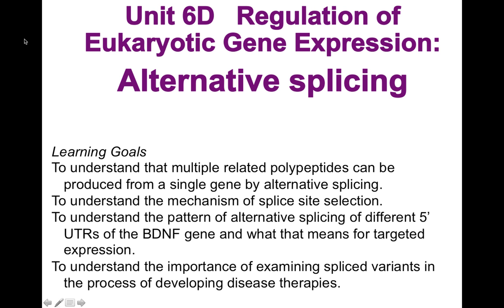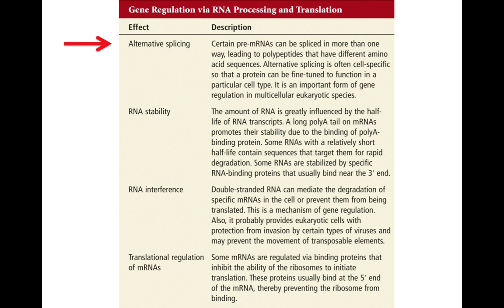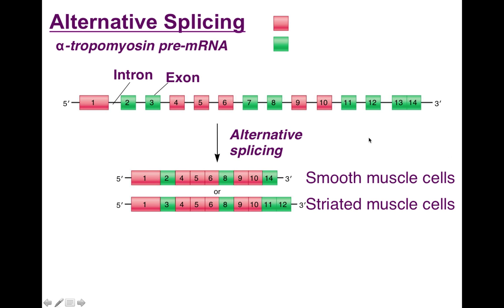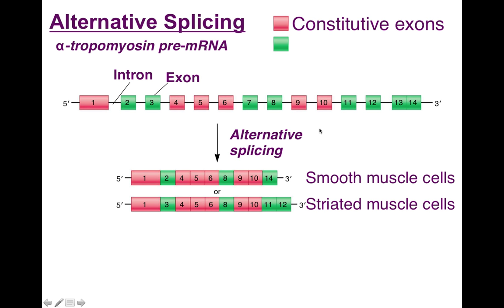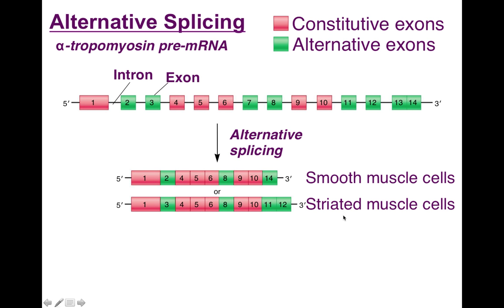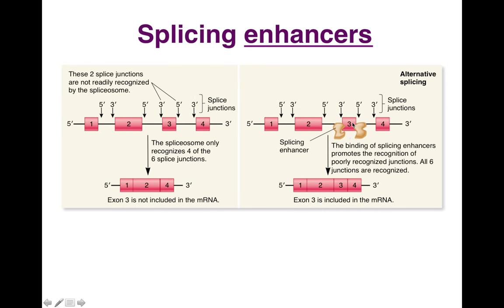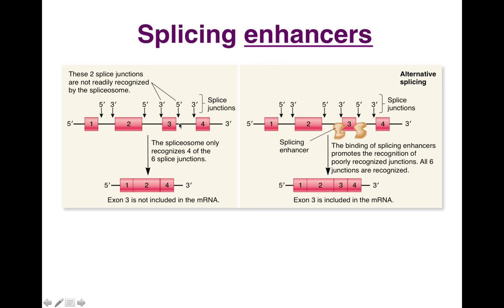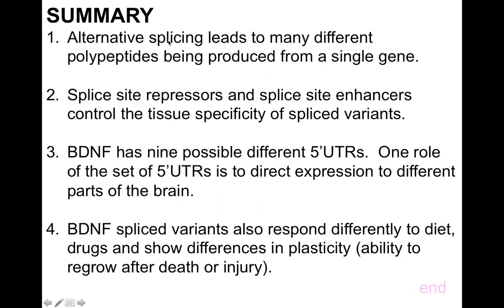Unit6D Alternative Splicing